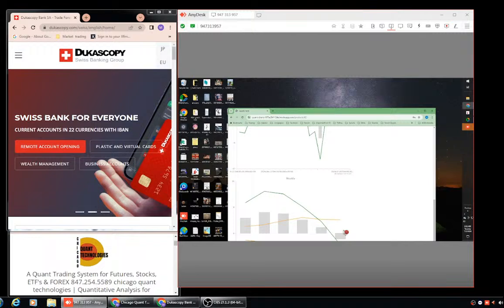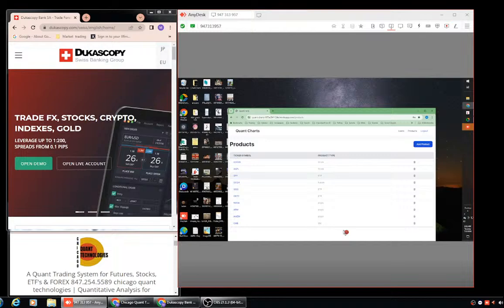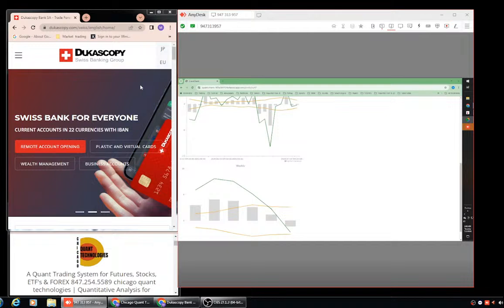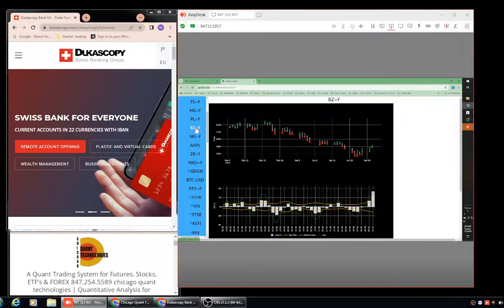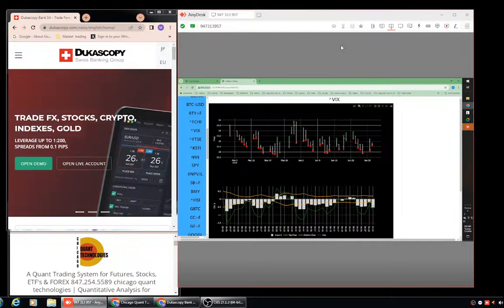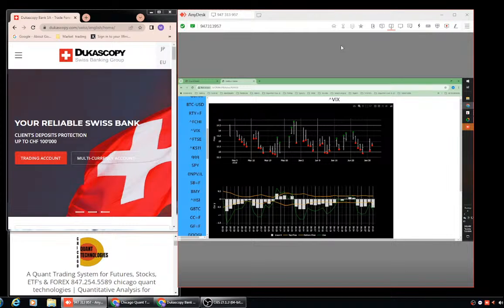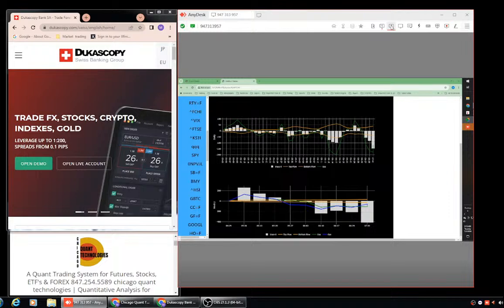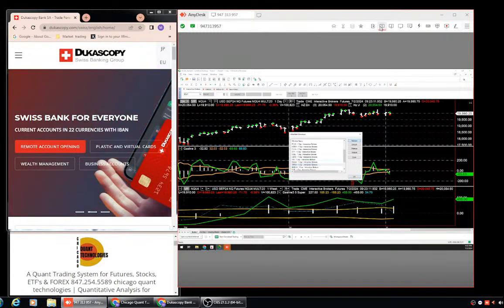Live Trading with Doc 02/07: Powell speaks in Spain today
DocDow started developing his trading algorithm with his first trades in 1977. During the following 47 year period an advanced system of technical signals, support and resistance levels has been created. A system that has proven time after time to provide profitable outcomes.